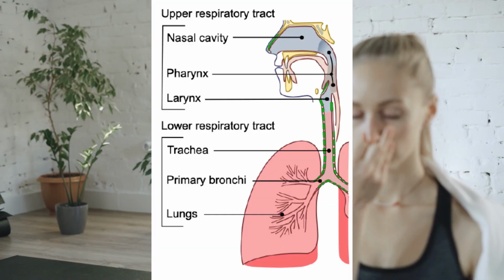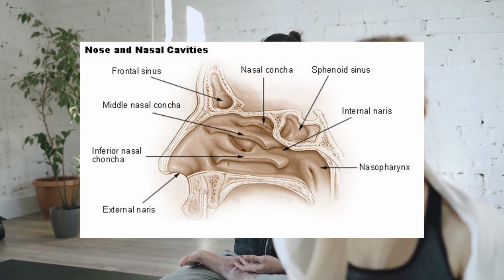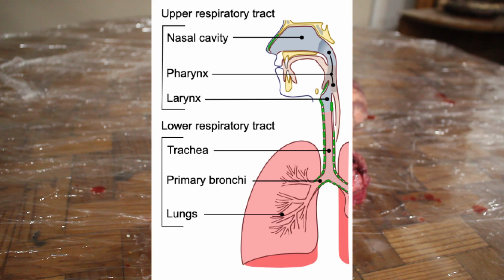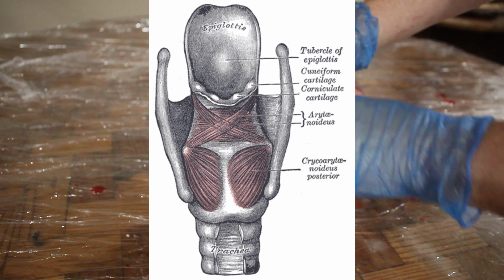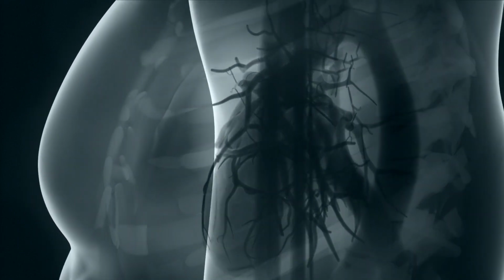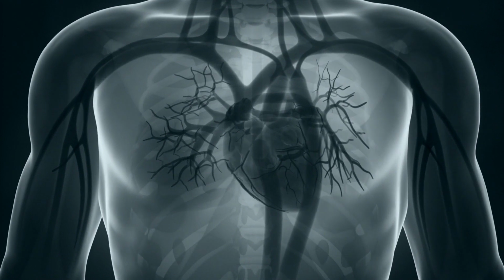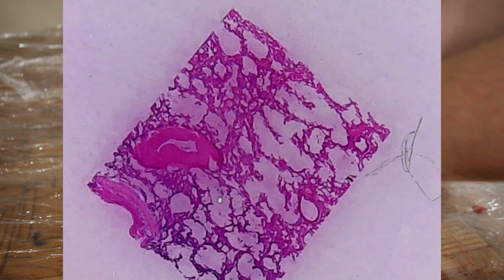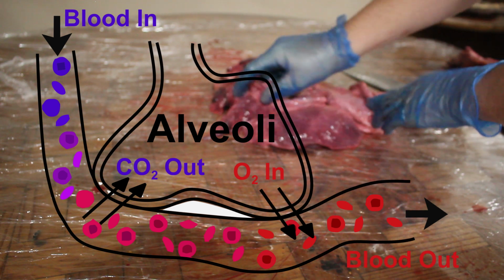Anatomy of the respiratory tract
Breathing for most people is a completely natural action. Something done unconscionably. All of this despite it being absolutely and completely essential for life.

In fact the entire respiratory system is unconscious.

Despite this the respiratory system has a surprising degree of complexity. It involves a number of different muscles, organs and processes all working together.

The basic anatomy of the respiratory system is fairly well known. Mouth, wind pipe and lungs. While true this oversimplification misses some important details.

For that reason we go over the anatomy and physiology of the respiratory tract. Largely this video focuses on the gross anatomy. That is structure, location and purpose.

The respiratory system has 2 major divisions. The upper respiratory system and lower respiratory system.

The upper respiratory system is made up of the airways and nose. That is the nasal cavity, larynx and trachea.

The lower respiratory system consists of the bronchus, bonchii and bronchioles.  These end in the alveoli which are the functional units of a lung. These are where exchange happens.

Air does not just enter the lungs. It needs to be facilitated through muscle movement.

The muscles do not, themselves, move the air. Instead they change the chest volume. This makes it so air travels from outside the body into the lungs. It is a system using the minimum of resources to achieve maximum air flow.

Breathing out requires no energy at all. It is just that the muscle cease contracting. The relaxation lets the volume of your chest decrease and forces air out.